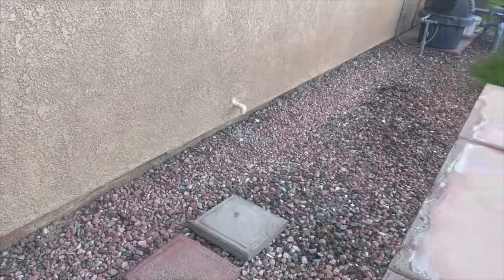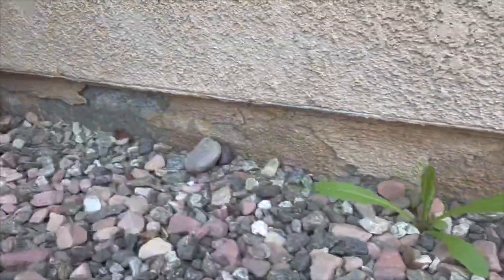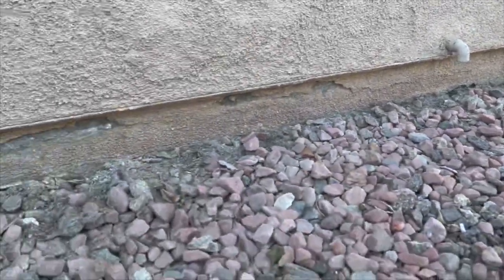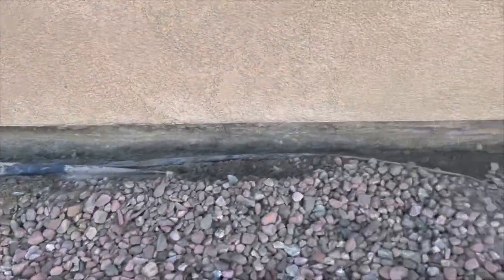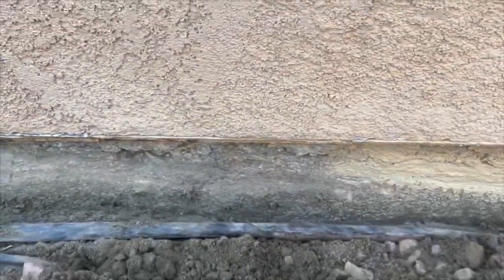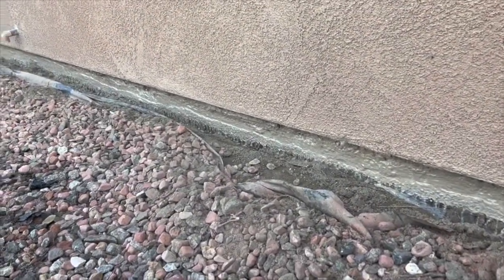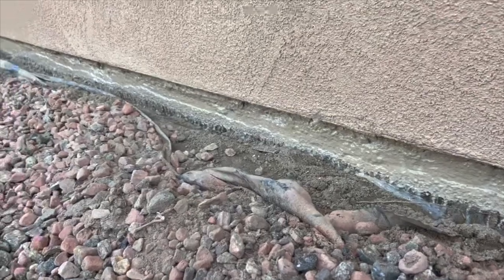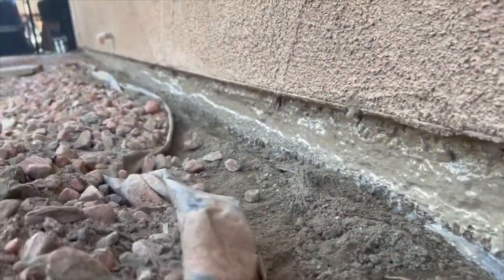Slick Barrier Prep Work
Before we put the Slick Barrier on your home we have to prep the stem wall or foundation wall. for more info.